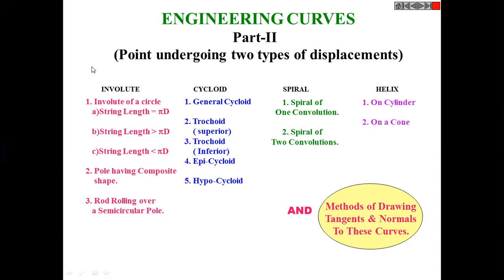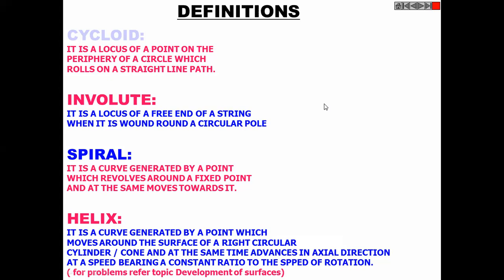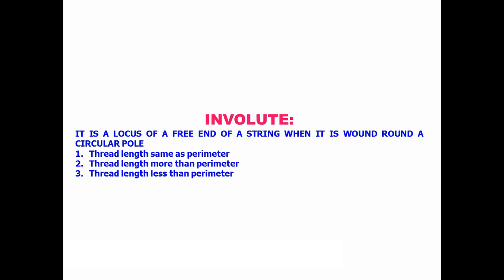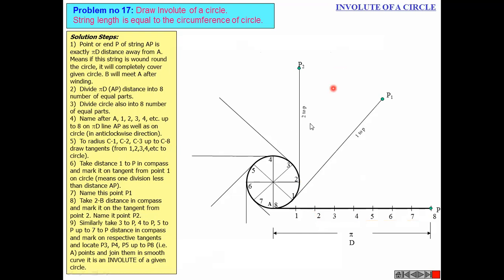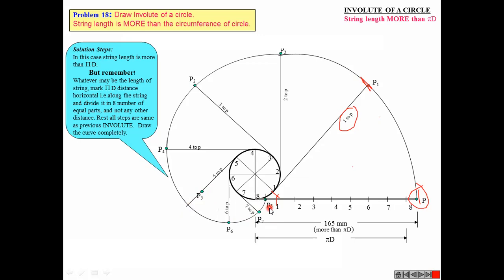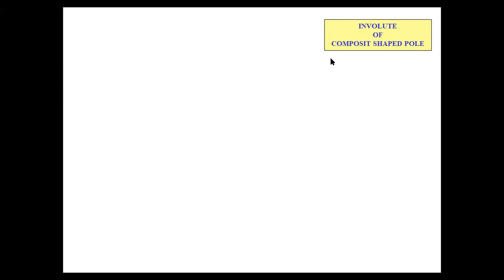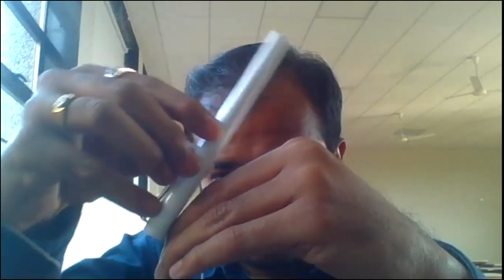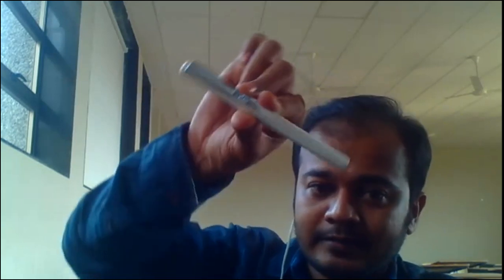5.Involutes – 3 cases of string length –omposite shape for involute – Rod over semi-circle